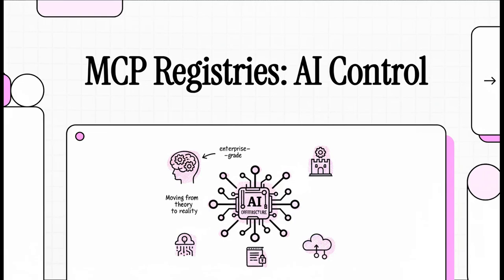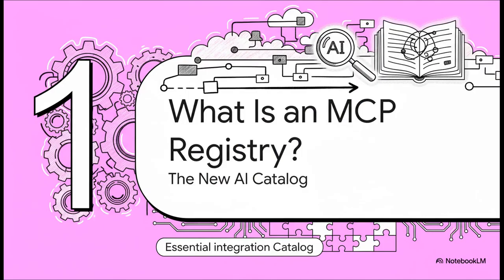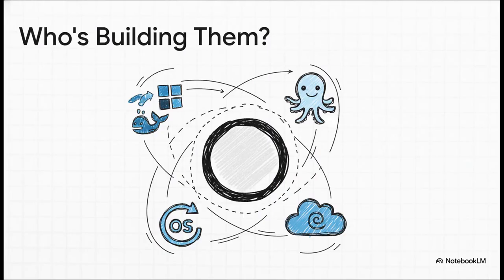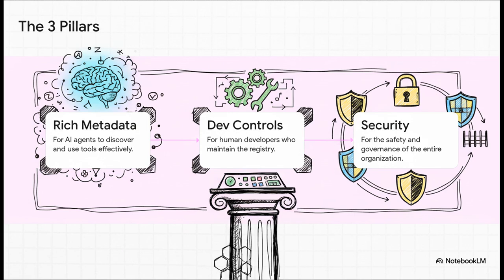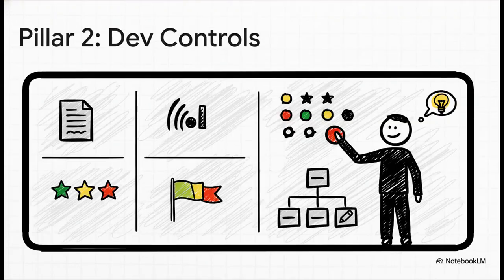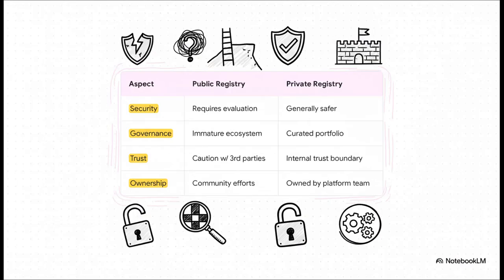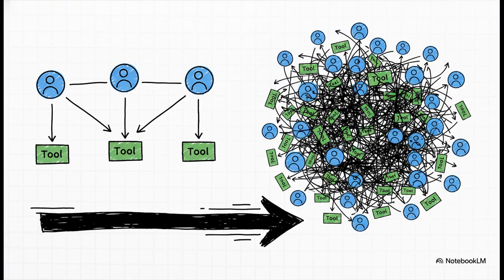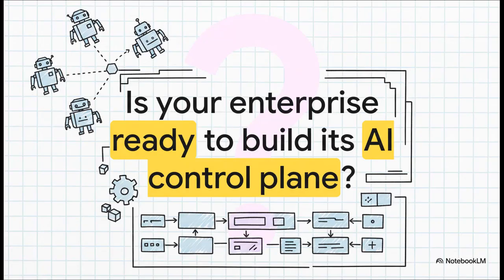MCP Registries The AI Remote Control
This video will explain the key concepts of building enterprise-grade MCP (Model Context Protocol) registries, focusing on:
The Basics: What an MCP registry is and why it's the "new integration catalog" for AI agents
Key Benefits: How these registries enable seamless tool discovery and bring uniformity to agentic workflows
Core Elements: The importance of rich tool metadata for semantic search, developer controls, and robust security guardrails like authentication and authorization
Public vs. Private: The trade-offs between using existing public registries and building more secure, self-hosted private registries for the enterprise